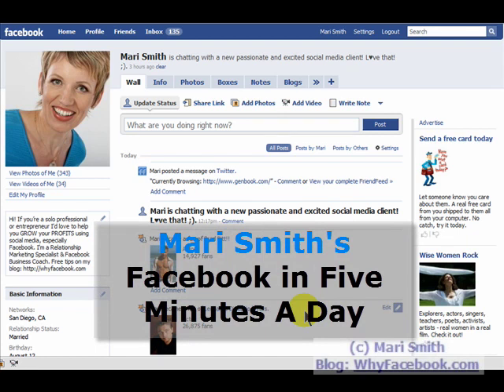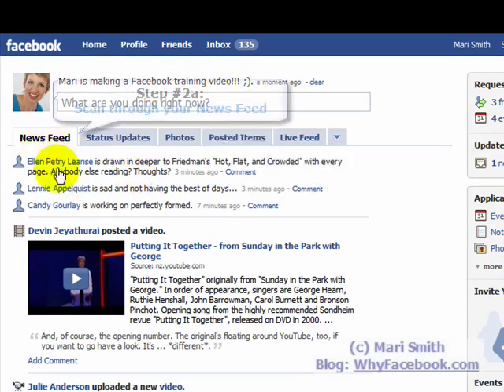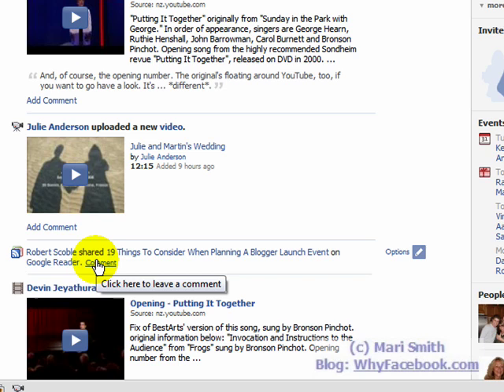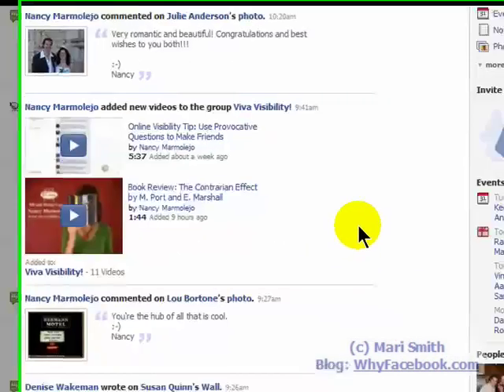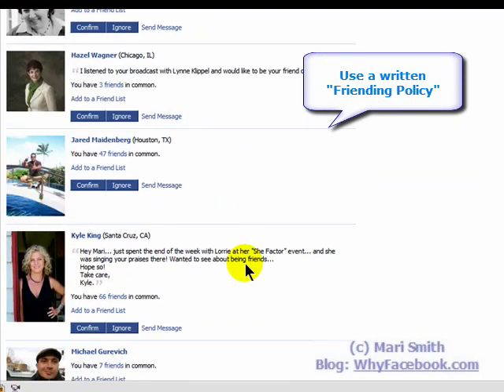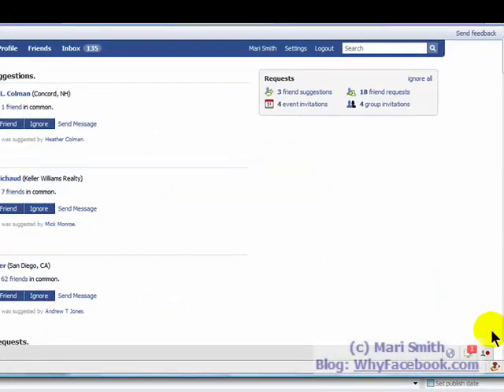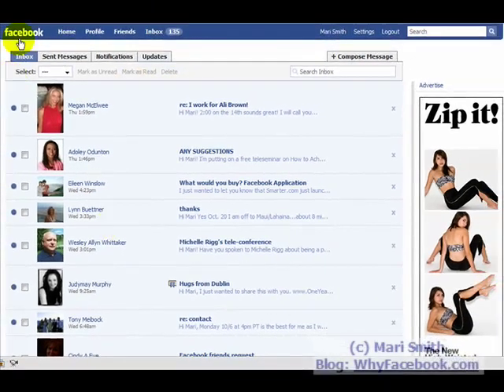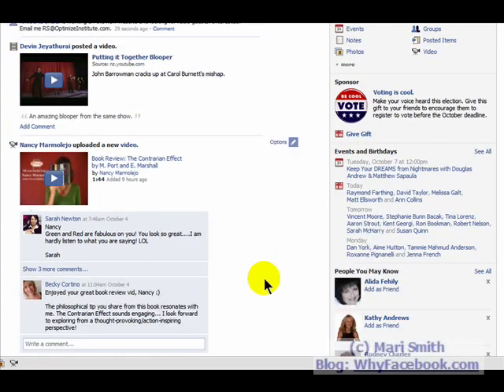Facebook in Five Minutes a Day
- Facebook can be extremely time-consuming if you keep going down tons of rabbit holes and before you know it hours have passed by. Use this simple 5-minute strategy to keep your presence prominent without draining all your time.